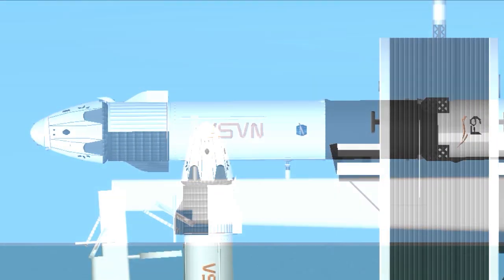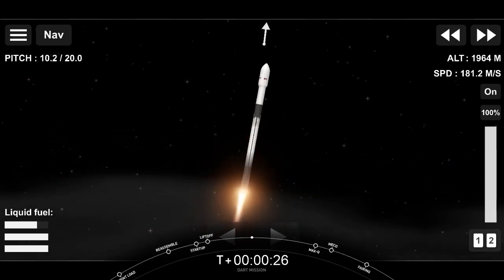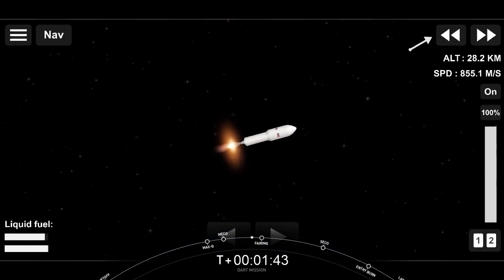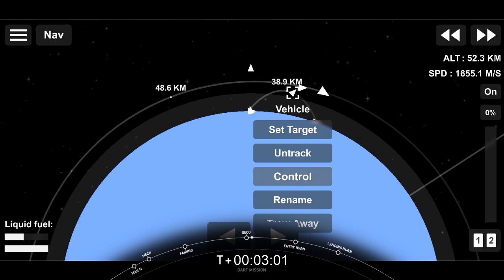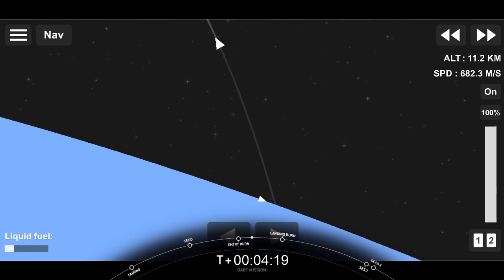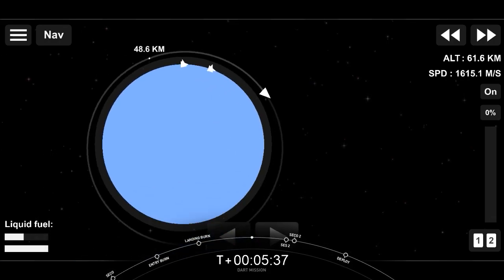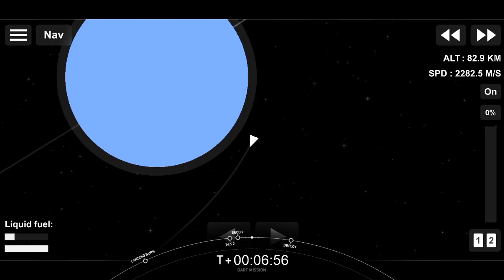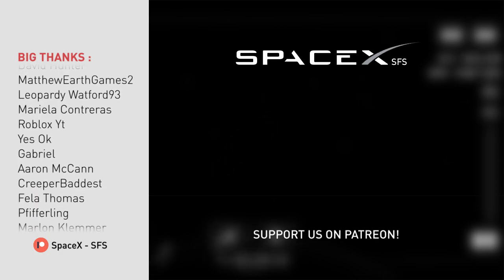Double Asteroid Redirection Test (DART) Mission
Details :
SpaceX is targeting Tuesday, November 23 for Falcon 9’s launch of NASA’s Double Asteroid Redirection Test (DART) mission from Space Launch Complex 4 East (SLC-4E) at Vandenberg Space Force Base in California.

Sequences :
00:00 - Startup
01:00 - Liftoff
01:57 - Max-Q
02:15 - MECO
02:48 - Fairing
03:51 - SECO
05:06 - Entry Burn
05:38 - Landing Burn
05:50 - Soft Landing
07:08 - SES 2
07:37 - SECO 2
08:22 - Deployment